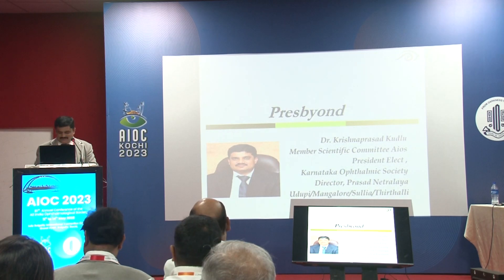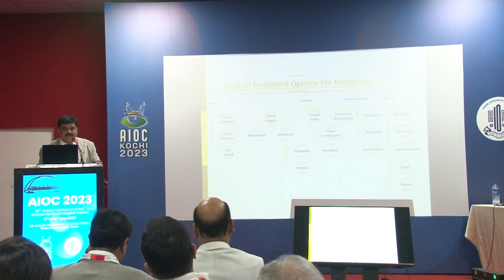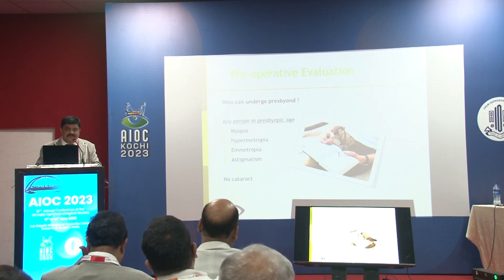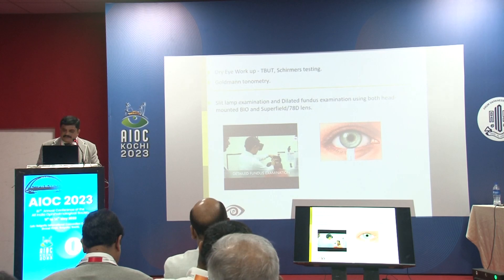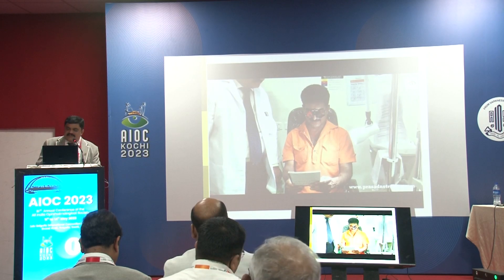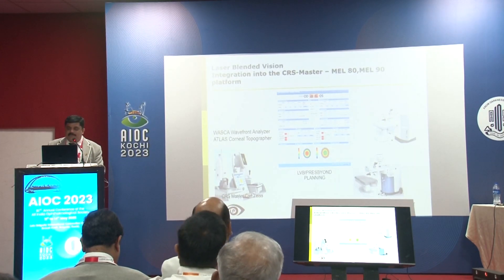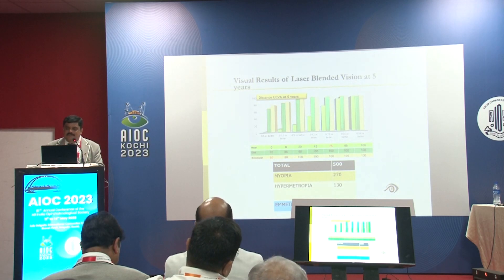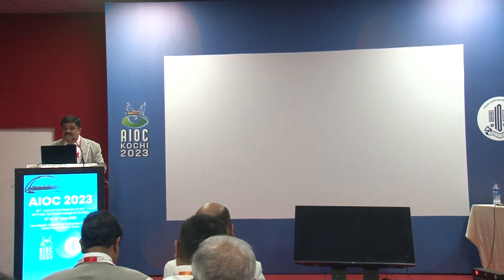AIOC2023 GP119 topic Dr Krishna Prasad Kudlu PRESBYOND